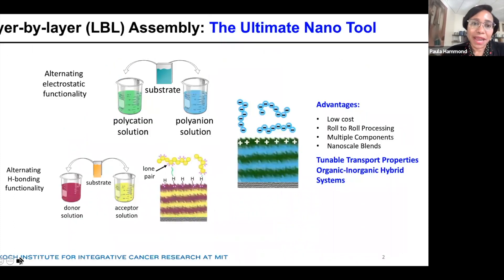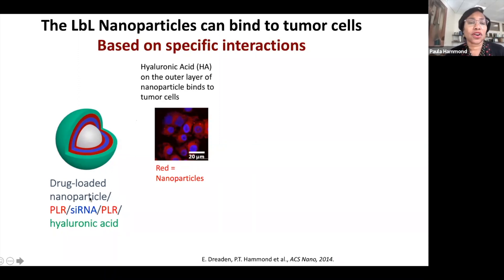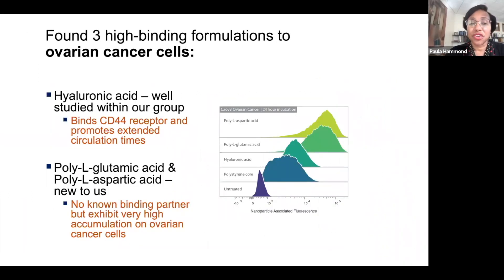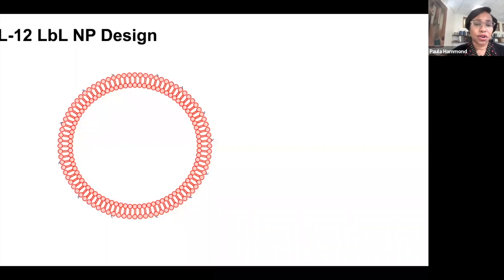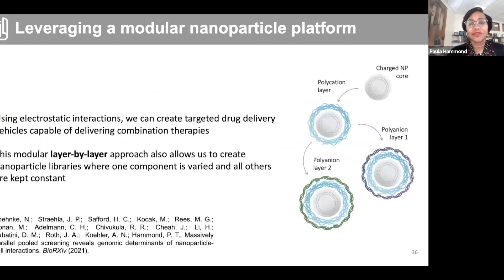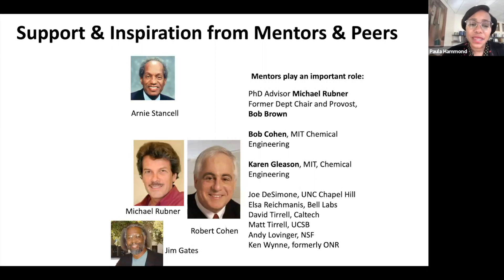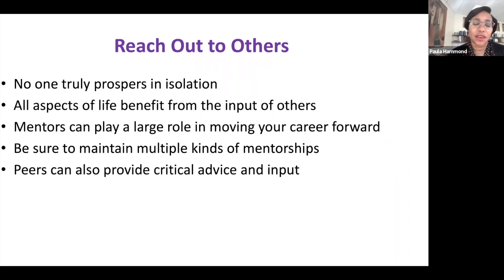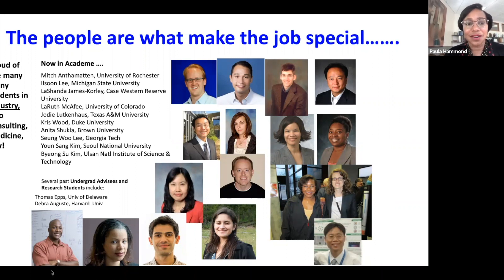BlackinCancerWeek21 Keynote address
The final event of the week. Keynote address by Dr Paula Hammond and announcement of the inaugural awardees of the Black in Cancer Postdoctoral awardees.